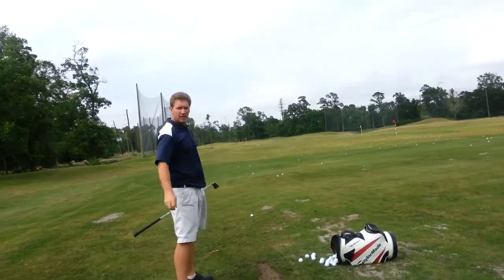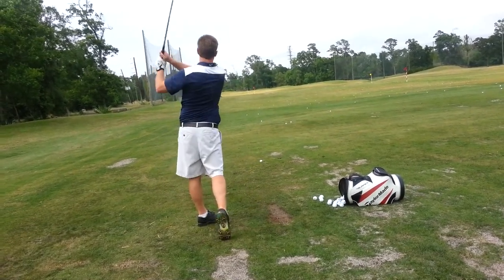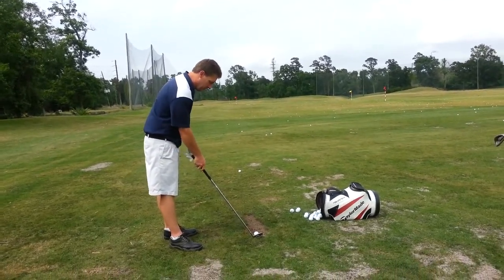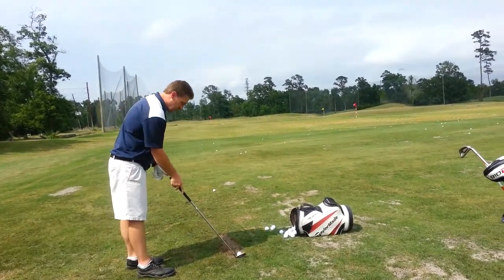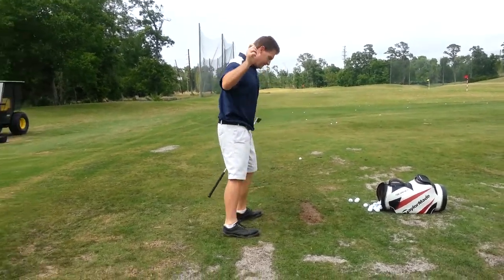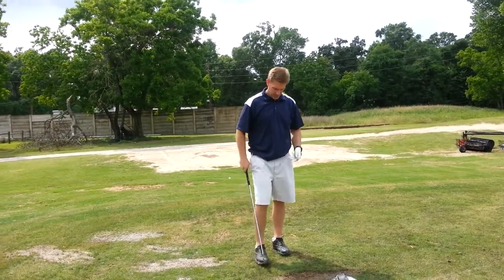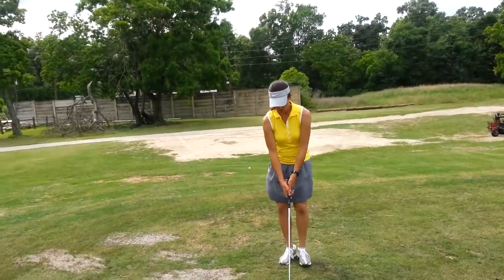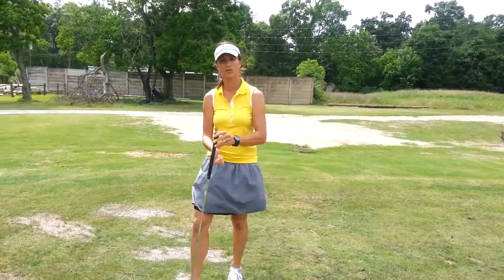Trent h/swing working on improvements (5/16/13)